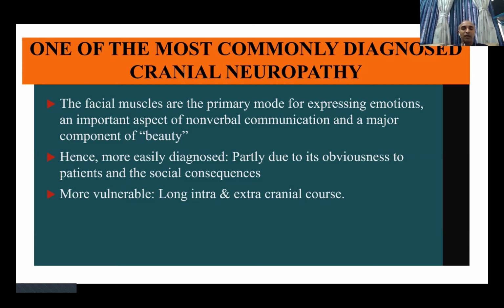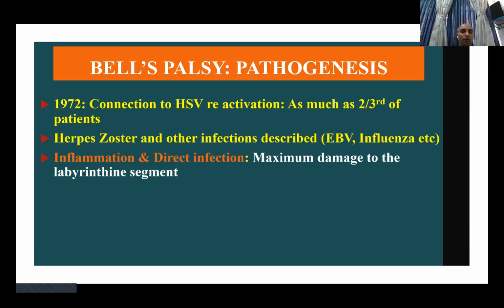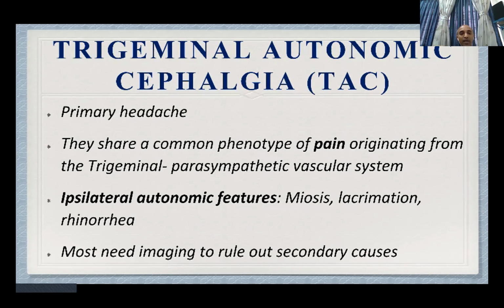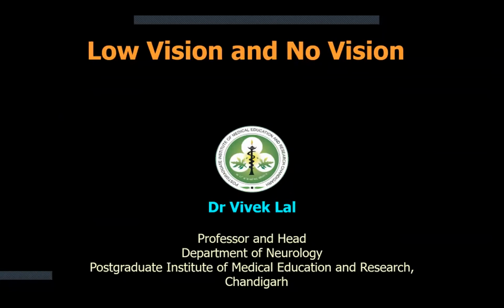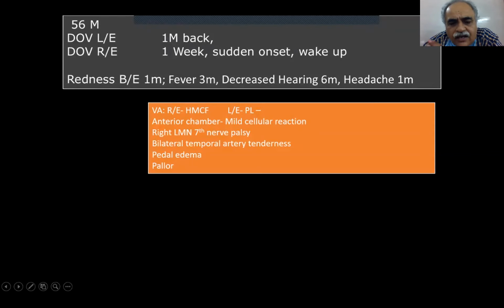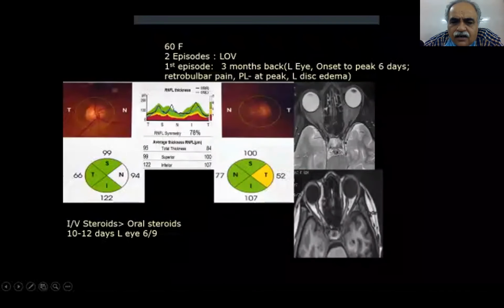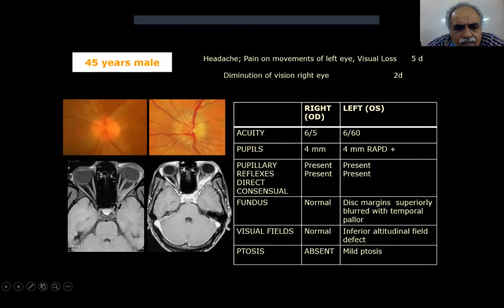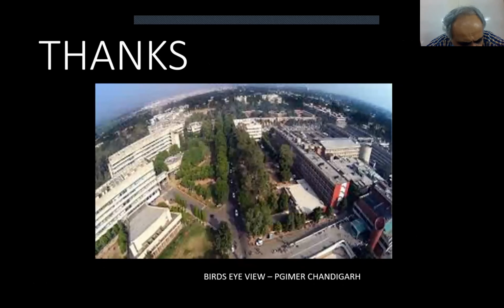Fine Morning 7 June 2020 Part 1